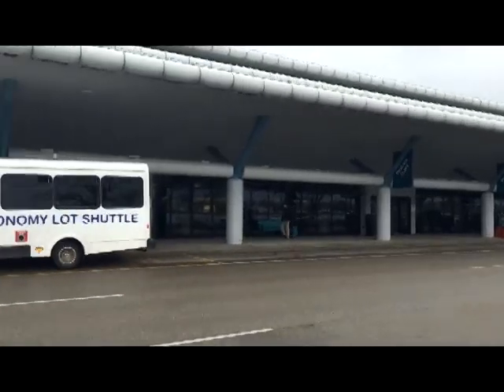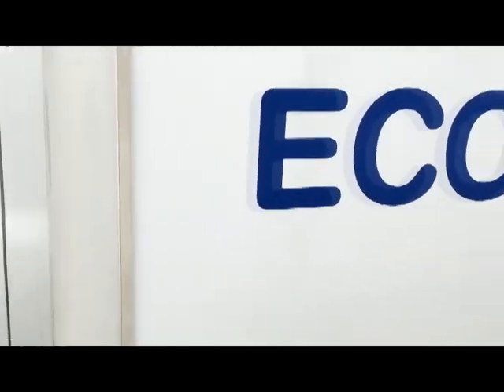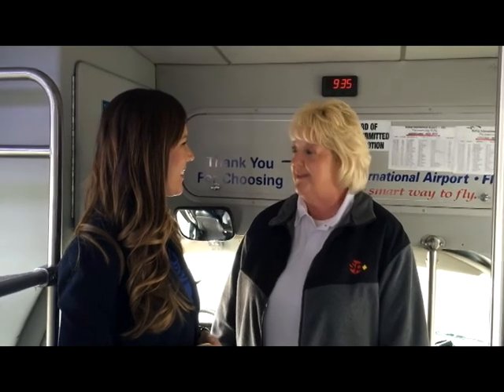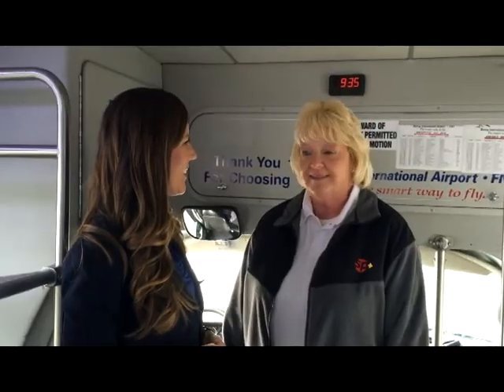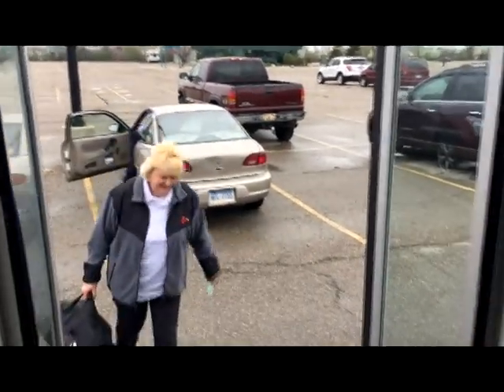Fridays with FNT: Parking in the economy lot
Parking at FNT is affordable & FUN! We have awesome shuttle bus drivers who are Johnny on the spot! Meet Twilla (Twyla) in this week's segment of "Fridays with FNT"! If you use our economy lot, then chances are you know who she is! Check it out!